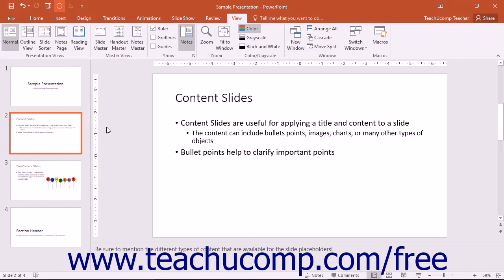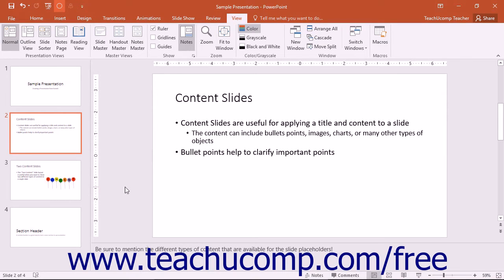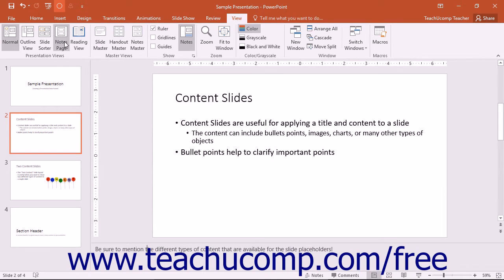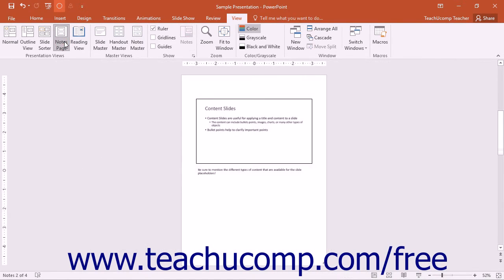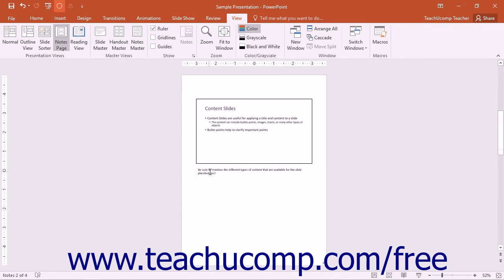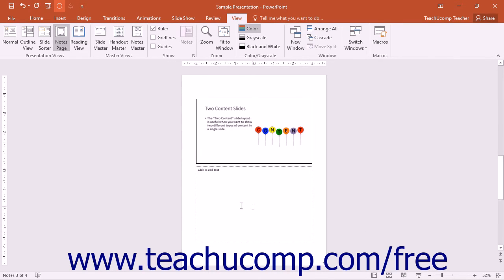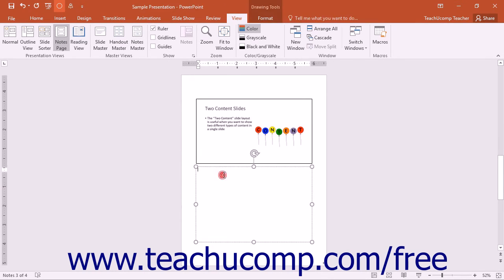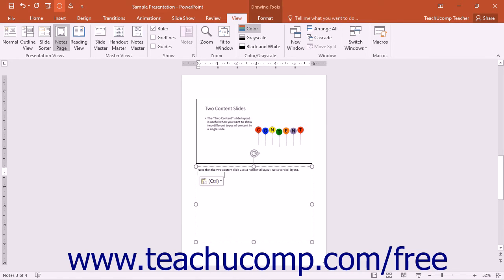PowerPoint 2016 Tutorial Notes Page View Microsoft Training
Learn about the notes page view in Microsoft PowerPoint - the most comprehensive PowerPoint tutorial available. Visit us today!